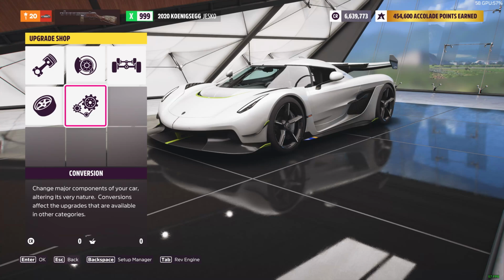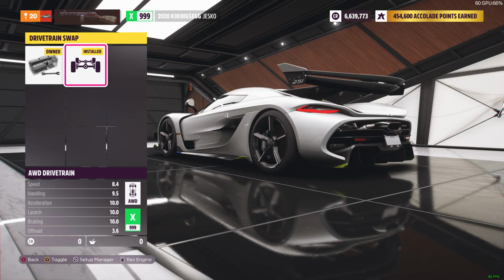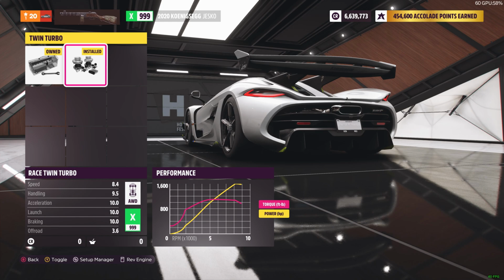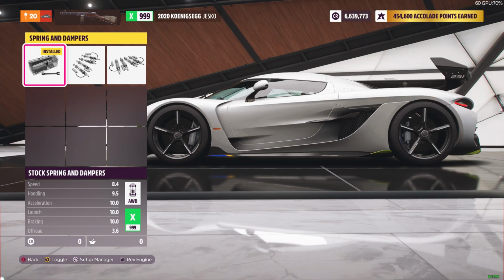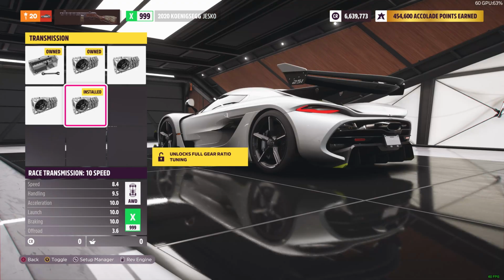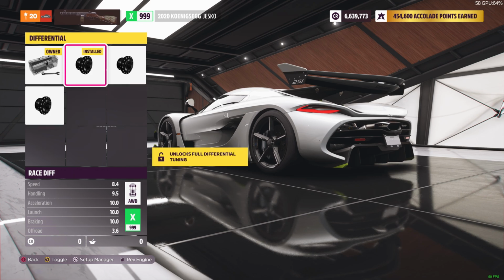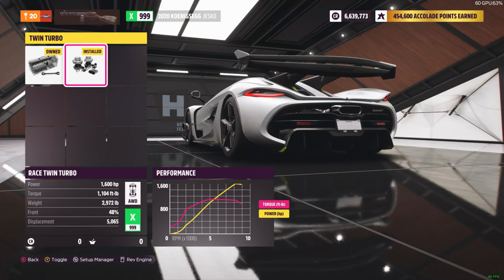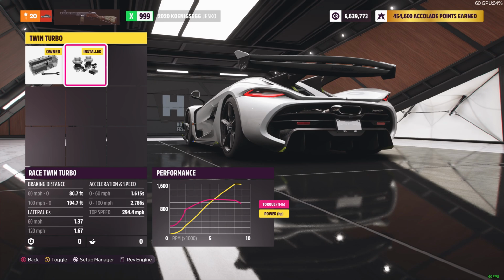Build Guide: 2020 Koenigsegg Jesko | Forza Horizon 5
Welcome to this episode of my build guide series, where we take a look at different build options for each vehicle. This episode will be the 2020 Koenigsegg Jesko.  Goal with this build is to try and create an AWD experience that can dominate in high performance races.